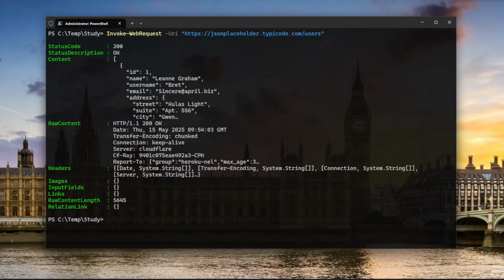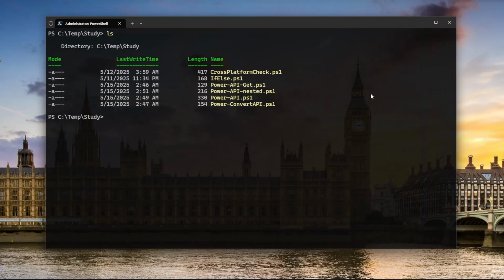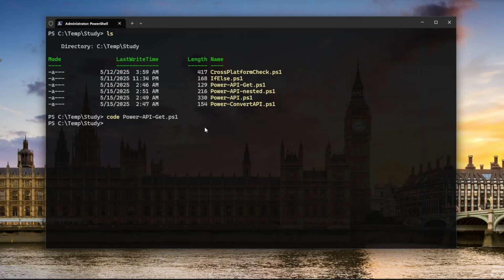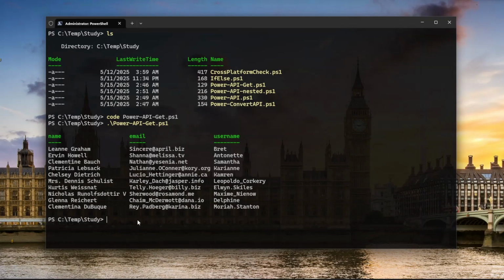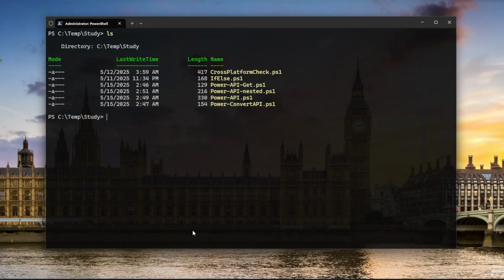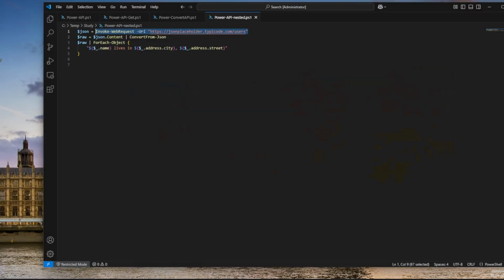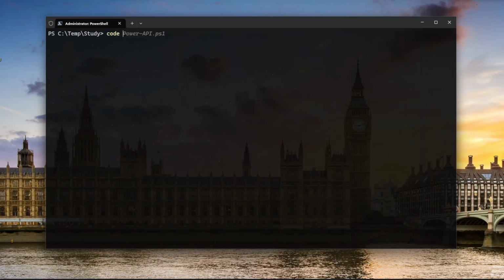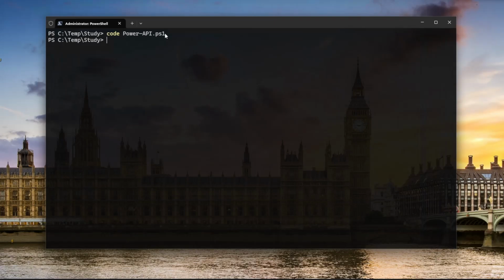PowerShell 7 + APIs Working with JSON and REST the Modern Way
🎯 PowerShell 7 + REST APIs: JSON Automation for Windows Sysadmins

In this video, we dive into modern API automation with PowerShell 7 — perfect for Windows Sysadmins, Developers, and even Bug Bounty Hunters. Learn how to use Invoke-RestMethod, ConvertFrom-Json, and custom headers to interact with real APIs like JSONPlaceholder and ReqRes.

🧠 What You’ll Learn:
✅ How to send GET and POST requests with PowerShell 7
✅ How to parse and loop through JSON responses
✅ How to send login/authentication data to an API
✅ Use headers, tokens, and custom User-Agent strings
✅ Practical examples with real, working API endpoints

📜 Example Scripts From the Video:
$response | Format-Table name, email, username

 POST Request with JSON Auth:
$body = @{
    password = "cityslicka"
} | ConvertTo-Json

    -Method POST `
    -Body $body `
    -ContentType "application/json" `
    -Headers @{ "User-Agent" = "TempcoderTech PowerShell Script" }

$response.token

💬 Drop a comment if you want more API videos or advanced PowerShell scripting!